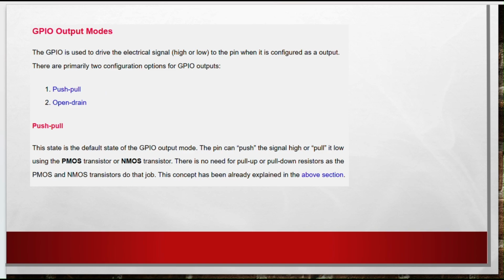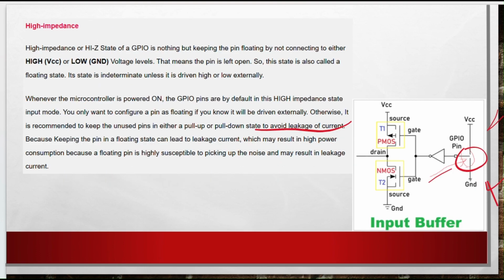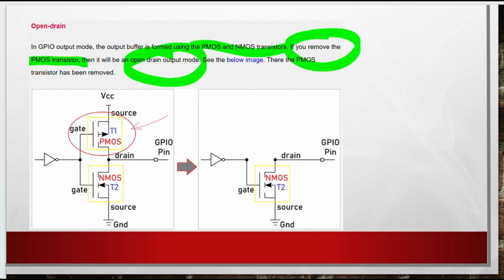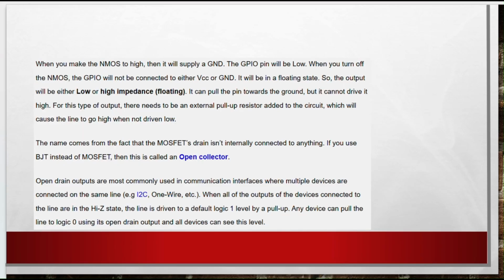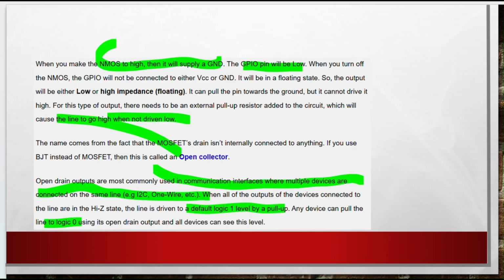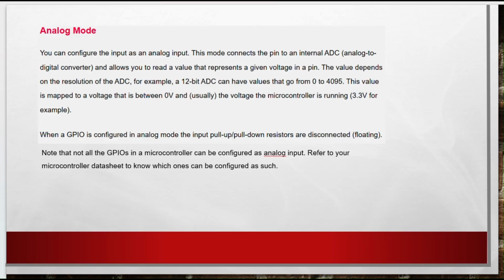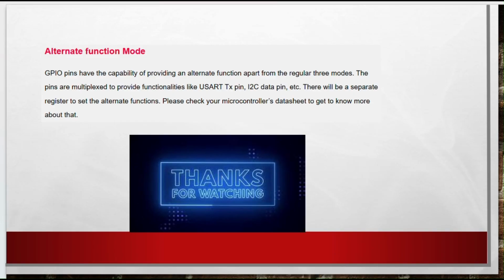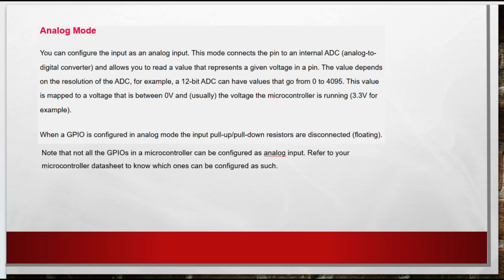Understanding the Microcontroller GPIO Output Modes and Alternate function Mode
What is GPIO Output Modes , Analod Mode and Alternate function Mode | | Part 3